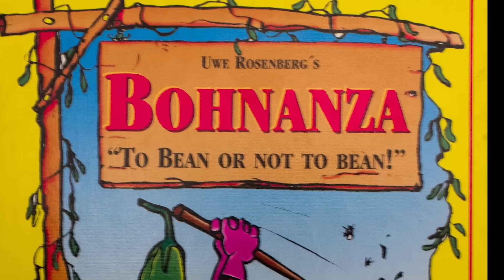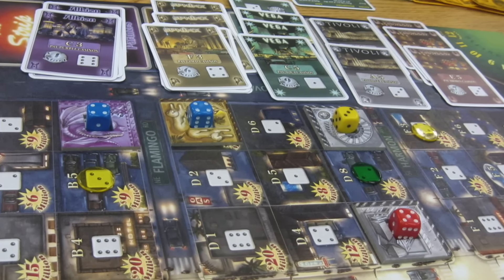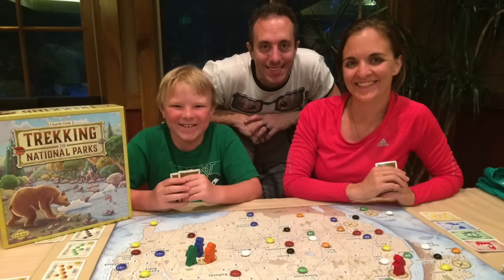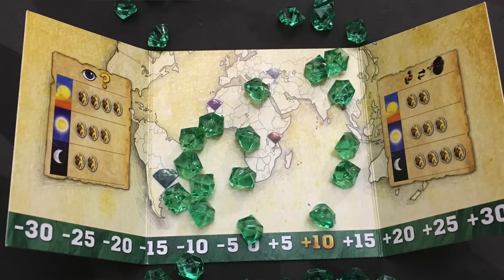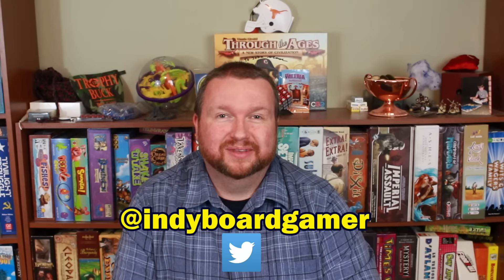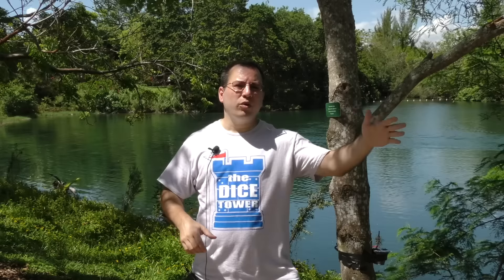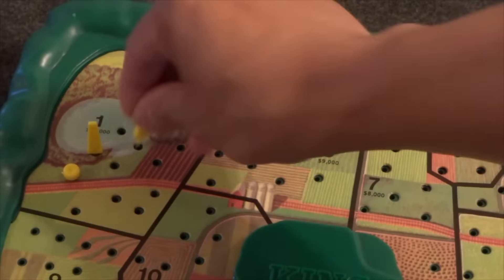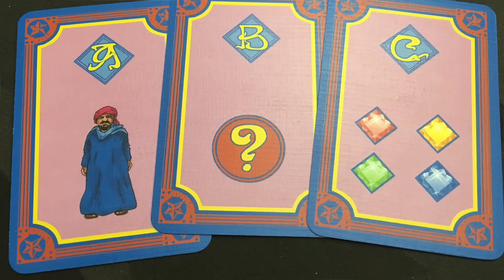Board Game Blender 35 - How Bazaar!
Join Zee Garcia and a great cast of contributors and guests for episode 35 of Board Game Blender!

Show Notes:

0:00 - Intro
0:56 - Board of Education
4:10 - Corner Chat (featuring Mike Fitzgerald and Dan King)
12:24 - Guess The Blurry Cover
14:45 - The Quirky Game
17:45 - Buy Try or Deny
22:47 - Designer Spotlight
24:50 - Würfel Reviews
30:09 - Retro Board Game Corner
34:28 - Under The Radar
37:59 - R vs. H - 2 Player Showdown
41:47 - Real Talk w/ Sam
46:03 - Outro